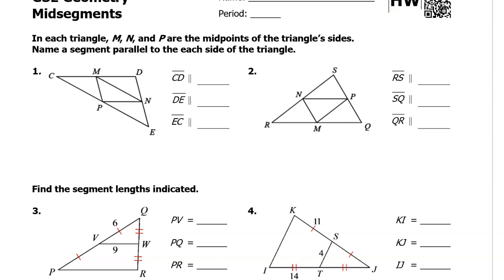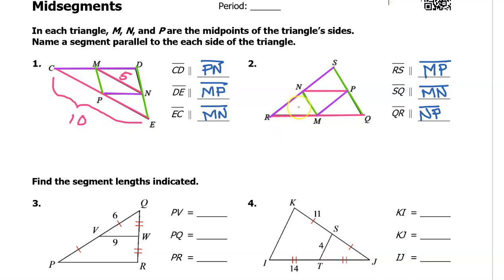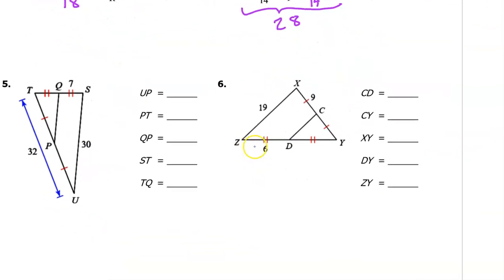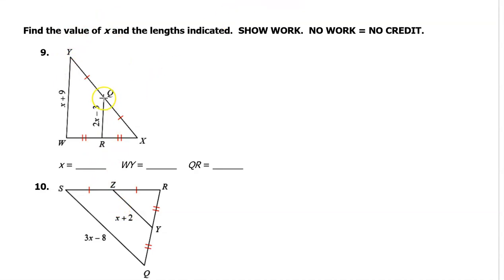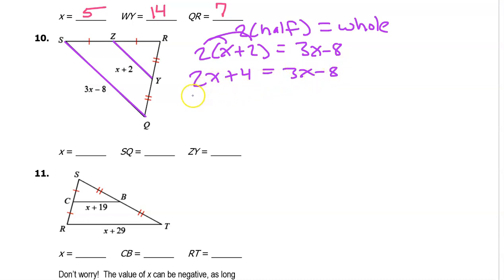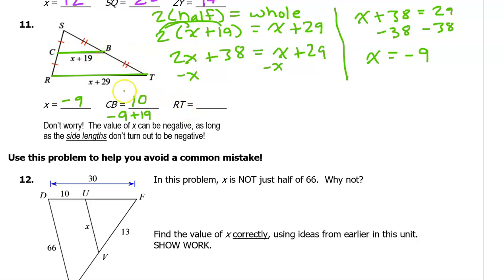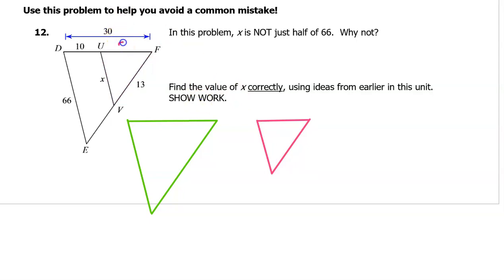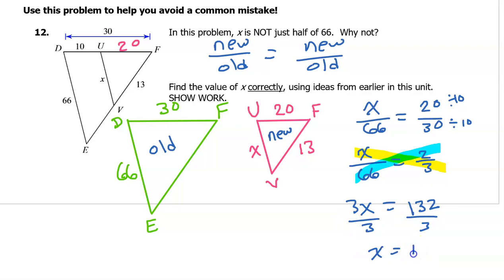Day 4 HW - Midsegments